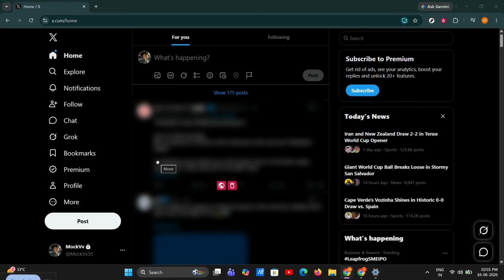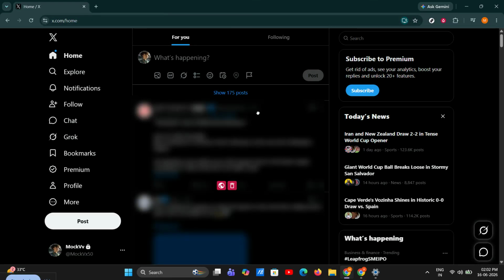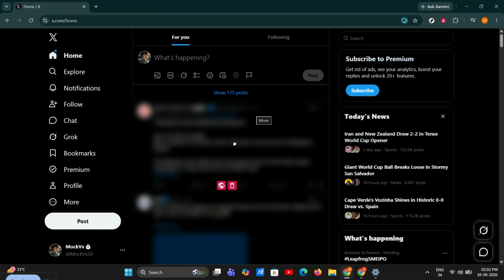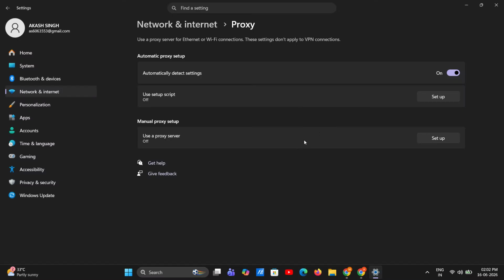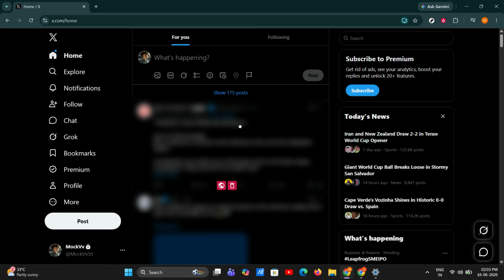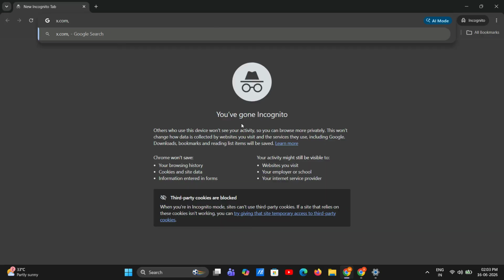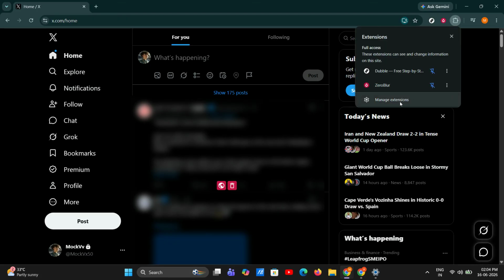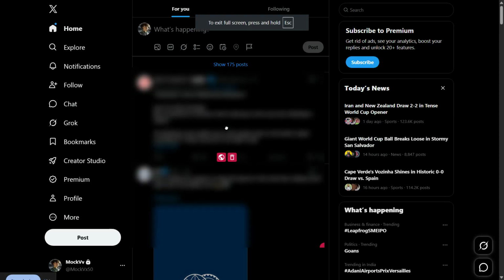How To Fix X.com/Twitter Error Oops Something Went Wrong Please Try Again Later (Easy Guide)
Learn how to fix the X or Twitter “Oops, something went wrong. Please try again later” error on PC step by step. This guide covers clearing cache and cookies, disabling VPNs and ad blockers, and testing private browsing to get X working again.

🕚Timestamps:
0:00 Intro
0:22 Clear Browser Cache And Cookies
1:13 Disable VPN Or Proxy
1:39 Turn Off Ad Blockers And Tracking Protection
2:11 Test In Incognito Or Private Window

✍️What You'll Learn In This Video:
• How To Clear Browser Cache And Cookies On X
• How To Disable VPNs And Proxies That Block X
• How To Turn Off Ad Blockers For X.com
• How To Test X In Incognito Or Private Mode
• How To Fix The “Oops, Something Went Wrong” Error On Twitter
• How To Troubleshoot X Loading Issues On PC
• How To Stop Browser Extensions From Breaking X
• How To Get X Working Again Quickly

💡Pro Tips:
• Always restart your browser after clearing cookies so the changes apply properly.
• If X works in private mode, disable extensions one at a time to find the problem.
• Keep your browser updated to avoid compatibility issues with X.
• If you use Firefox, add x.com to tracking protection exceptions when needed.
• Try a different browser if the error keeps coming back.

🌐 Access X Here:
  x.com

🌐 Access X Help Here:
  help.x.com